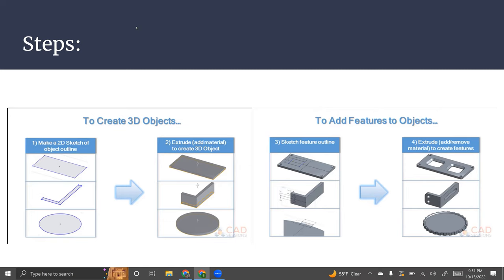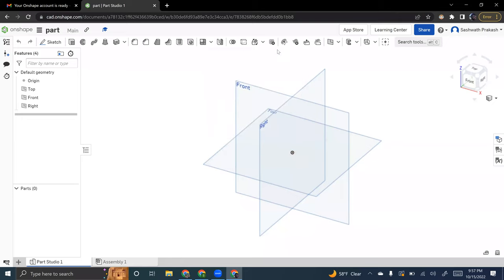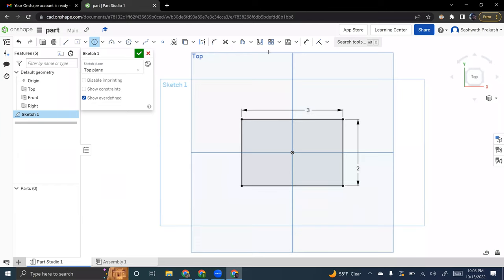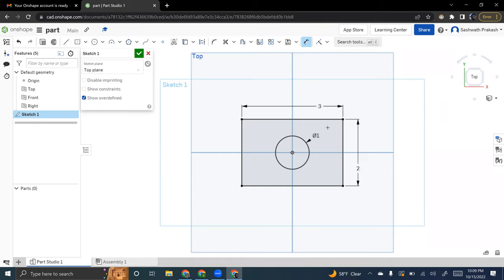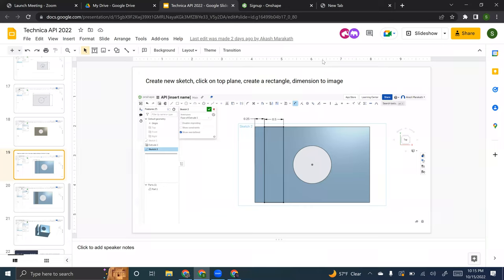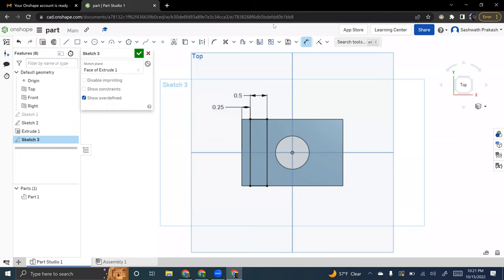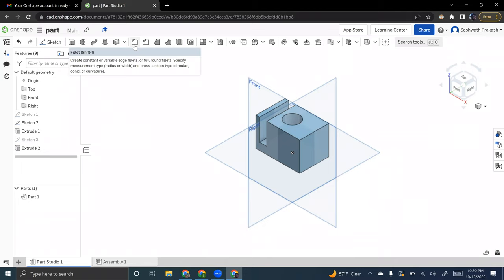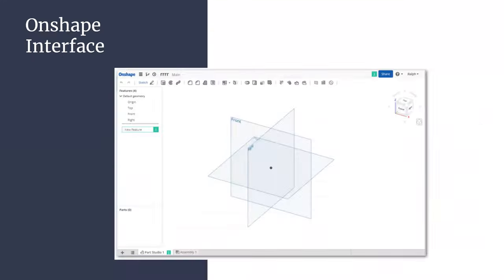3D Printing Prosthetics